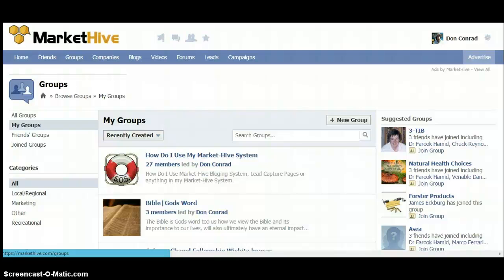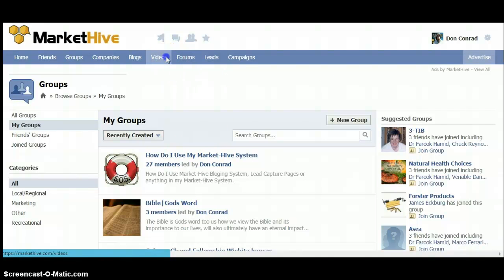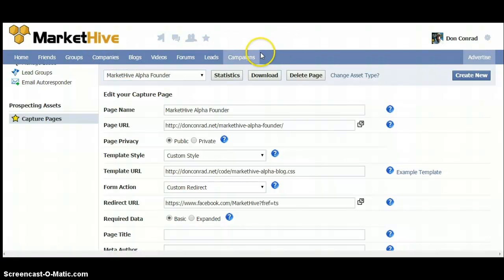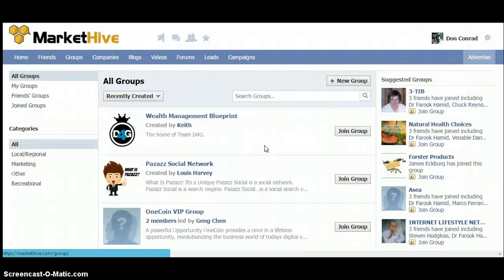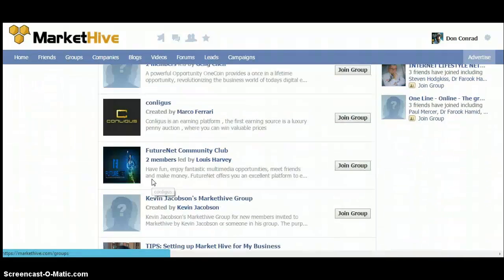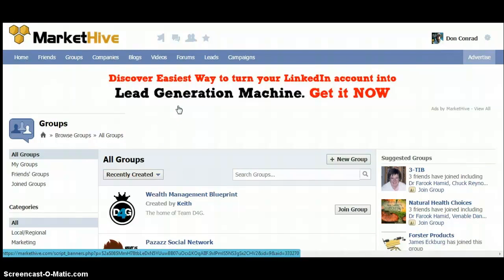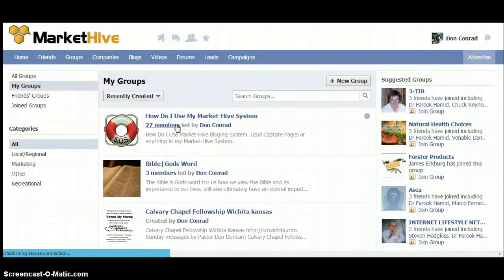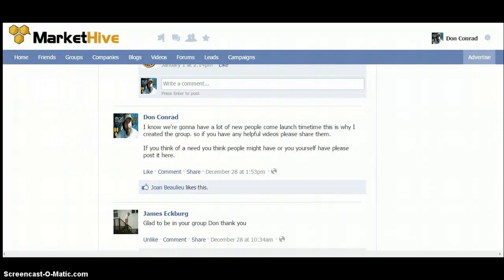Answering Your Questoins